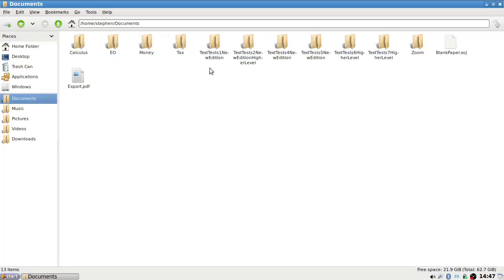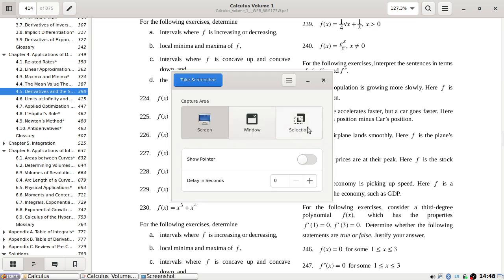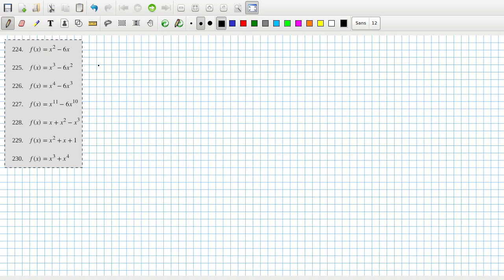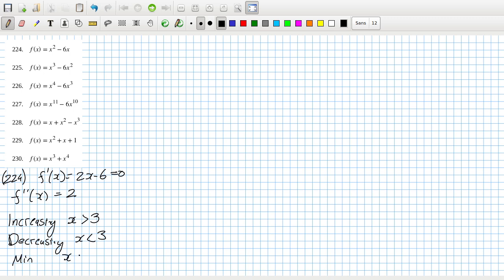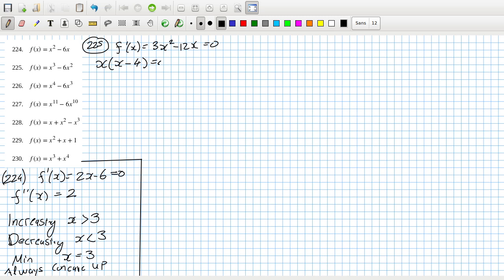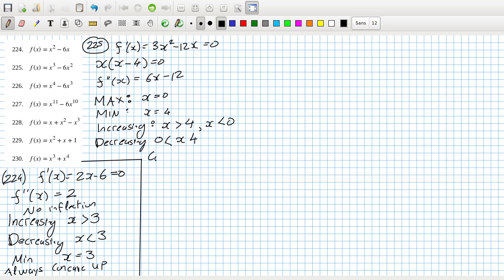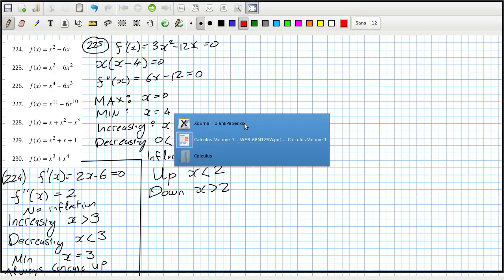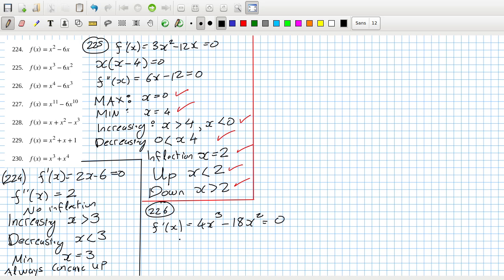Openstax Calculus Volume 1 Exercise 4.5 Questions 224 to 225